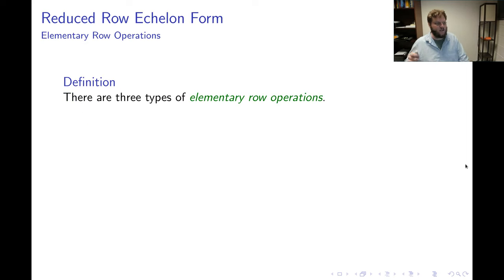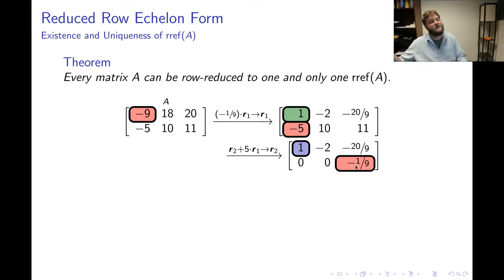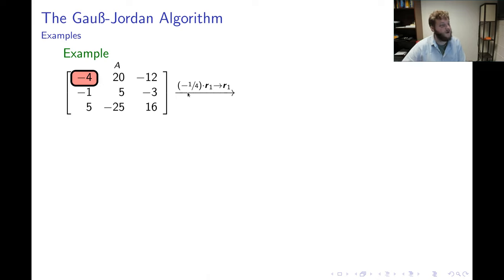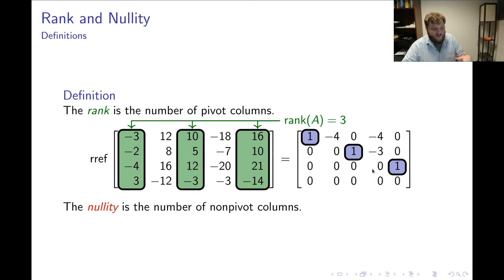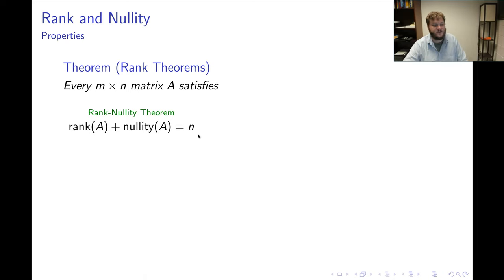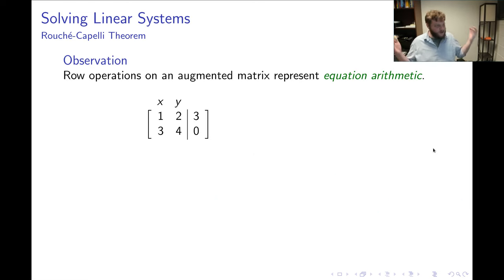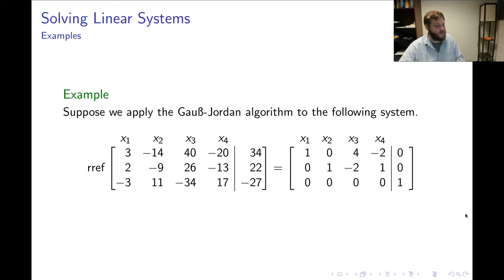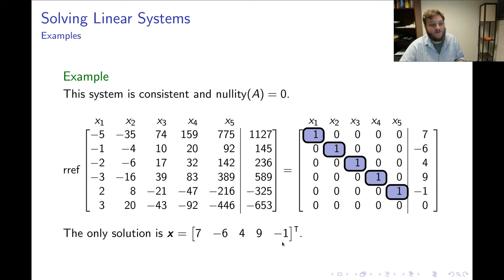Gauss-Jordan Elimination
RESOURCES

OVERVIEW
0:00 - Reduced row Echelon Form (Elementary Row Operations)
3:18 - Reduced row Echelon Form (Existence and Uniqueness of rref(A))
6:47 - The Gauss-Jordan Algorithm (Description)
9:39 - The Gauss-Jordan Algorithm (Example)
13:15 - Rank and Nullity (Pivot and Nonpivot Columns)
14:51 - Rank and Nullity (Definitions)
15:50 - Rank and Nullity (Properties)
18:28 - Rank and Nullity (Example)
20:20 - Rank and Nullity (Rank Descriptors)
22:28 - Rank and Nullity (Rank Descriptors Example)
23:56 - Rank and Nullity (Column Relations)
26:04 - Solving Linear Systems (Demonstration)
29:08 - Solving Linear Systems (Rouche-Capelli Theorem)
31:16 - Solving Linear Systems (Example 1)
32:19 - Solving Linear Systems (Example 2)
34:52 - Solving Linear Systems (Example 3)
35:59 - Sage Tutorial